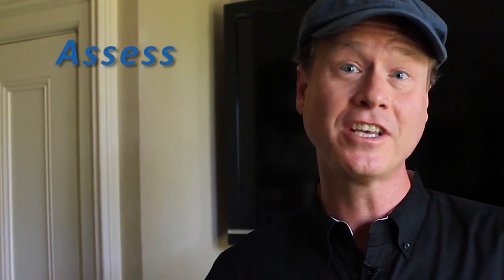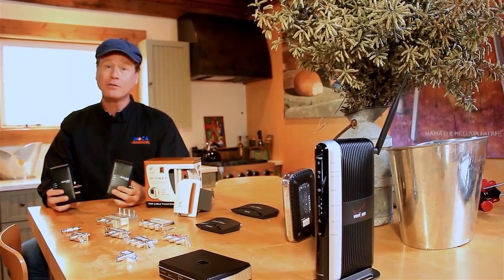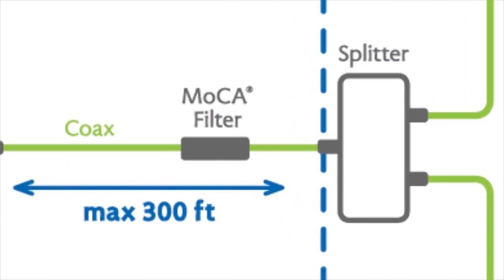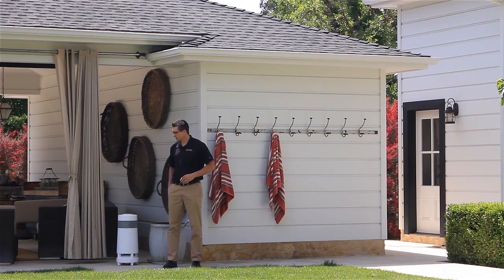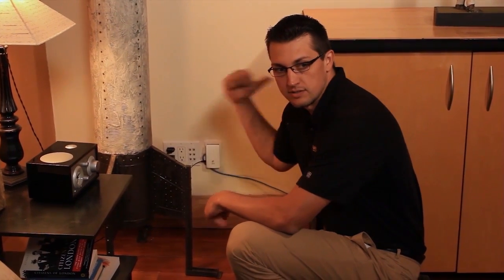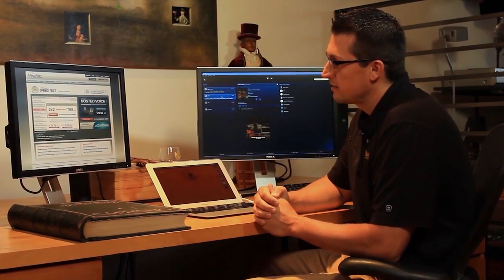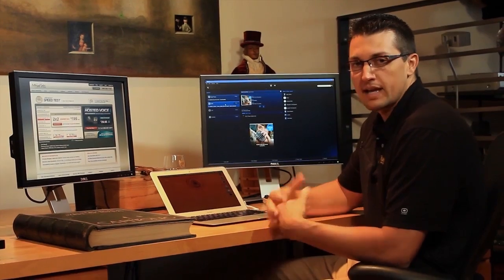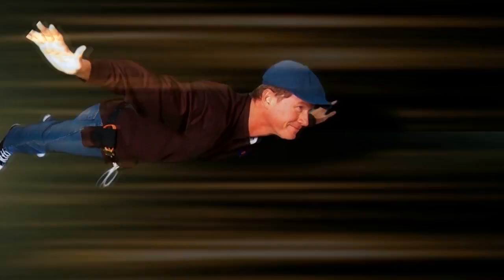OWN THE NETWORK - A MoCA Technology Installation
MoCA Guy and Ryan Granko, owner of Granko Consulting in Sonoma, California install a MoCA technology network to connect three structures.